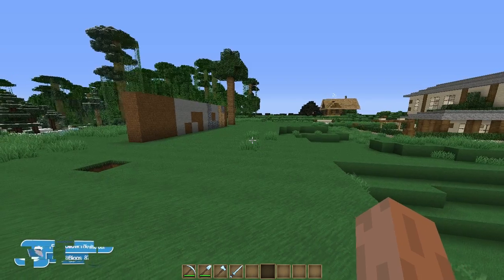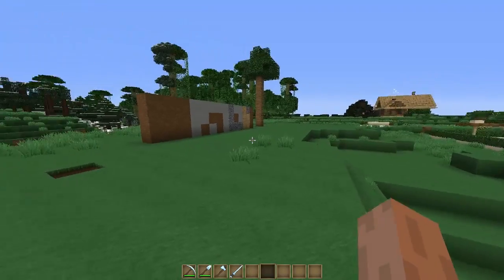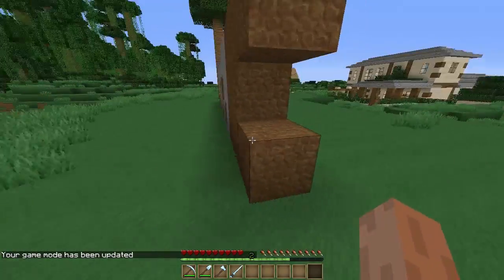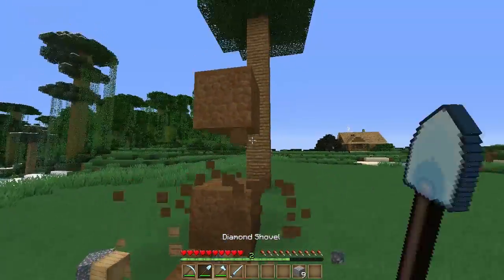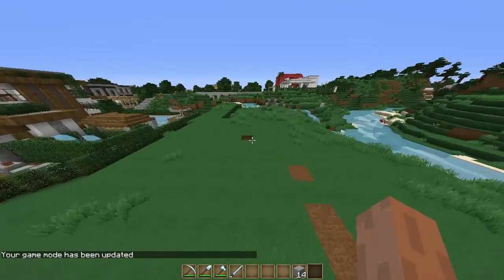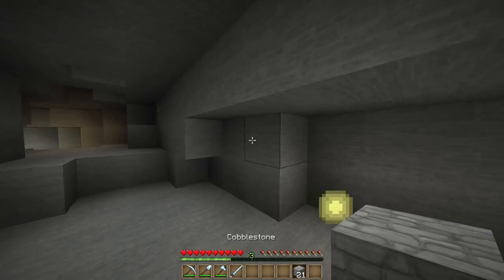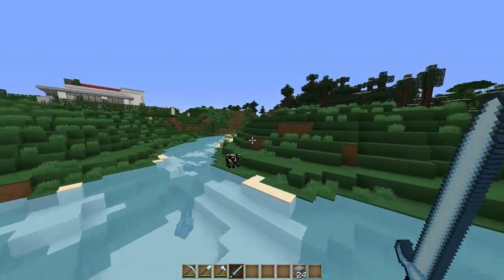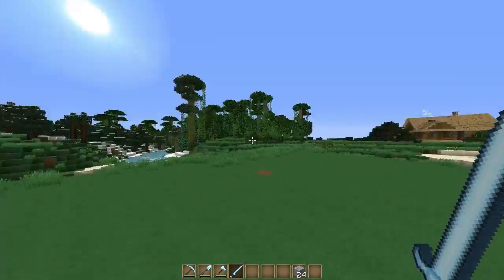Minecraft Mod - Auto Switch Mod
KaoshKraft.mcdl.eu